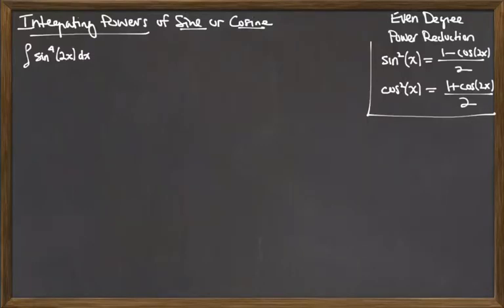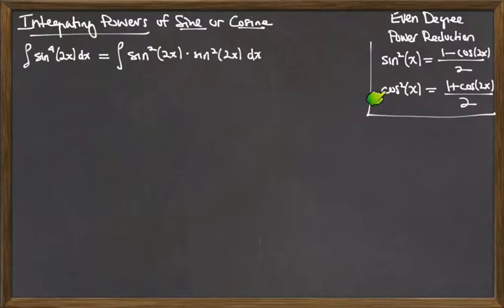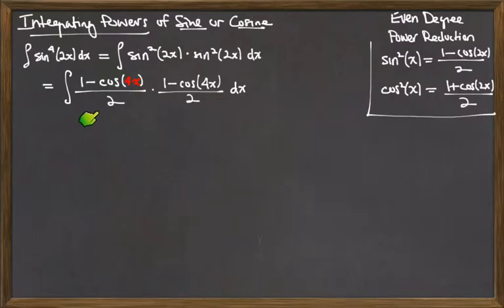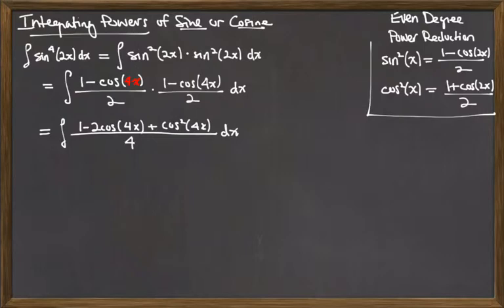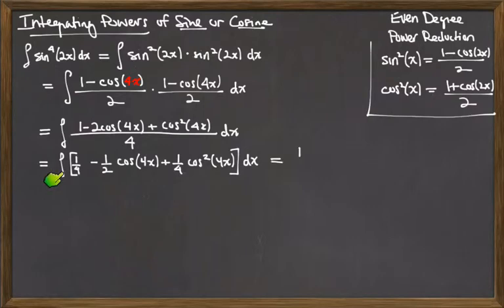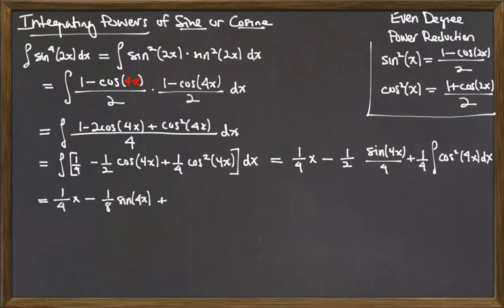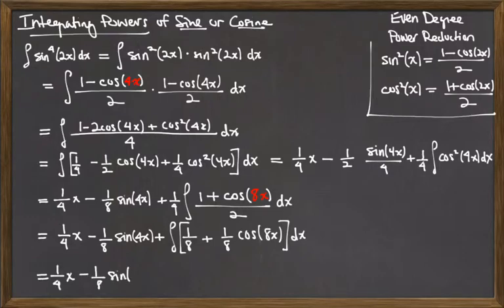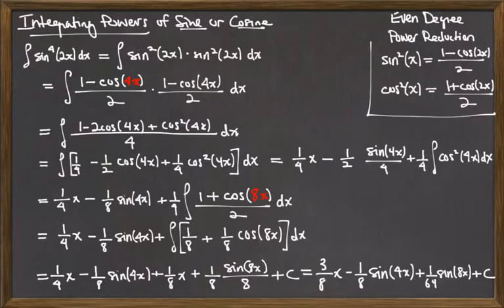Integrating Powers of Sine or Cosine 3